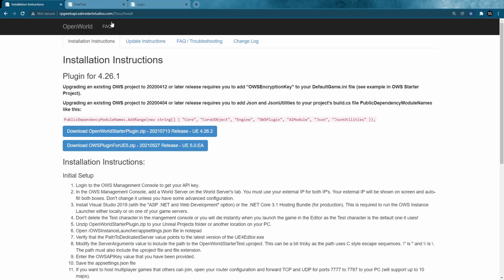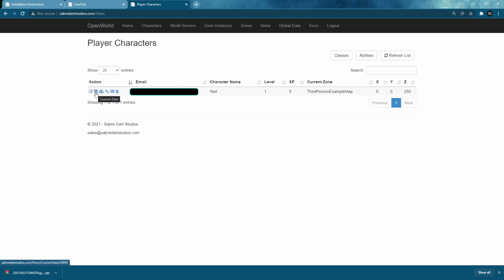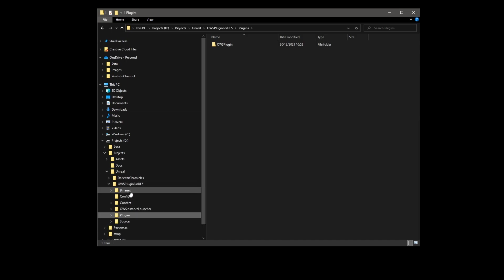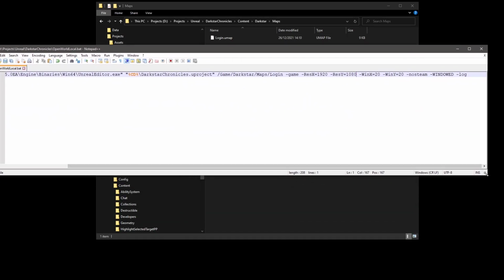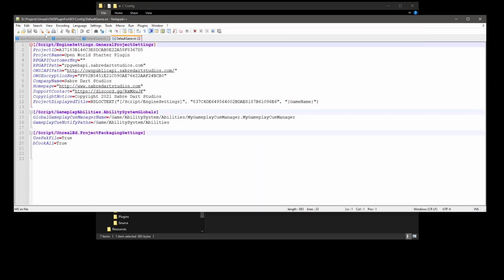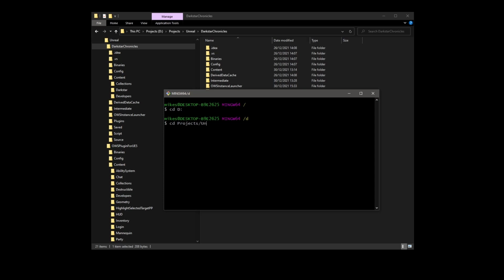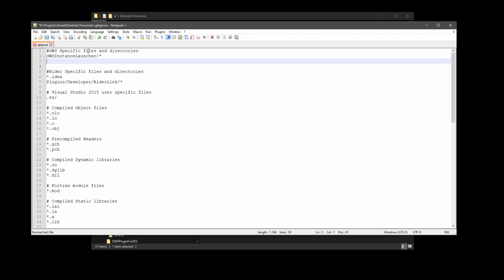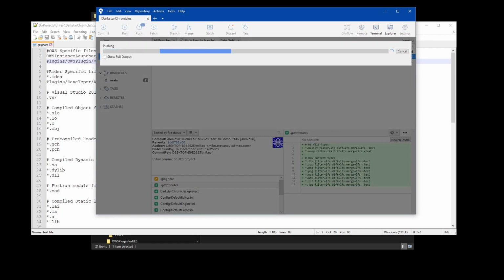UE5 Sci-Fi MMO Development Series - Episode 3 - OWS Install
In this video we are going to download the Open World Server system from SabreDartStudios, and integrate it into our project
This series will create an Open World Multiplayer Scifi MMO Game prototype, or for short a kind of MMORPG Prototype over a long period of time covering the implementation of a lot of MMO mechanics and creating the Game Art in Blender. So be part of this Epic Journey on my channel.
Intro: 00:00 - 00:18
OWS Download and Register: 00:19 - 04:10
Copy Files: 04:11 - 05:50
Edit Config Files: 05:51 - 12:21
Test OWSInstanceLauncher: 12:22 - 14:12
Edit Gitignore File: 14:13 - 16:35
Commit Changes: 16:36 - 19:19
Outro: 19:20 - 20:16

Command to run the OWSInstanceLauncher
dotnet owsinstancelauncher.dll
UE5
Unreal Engine 5